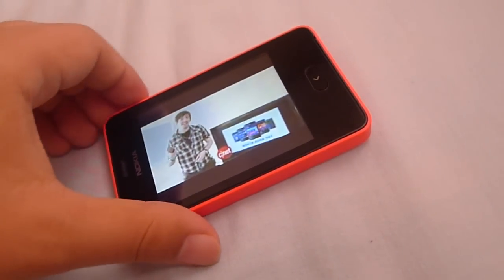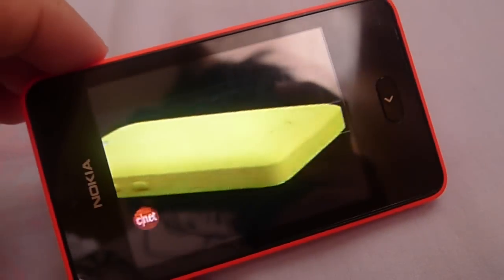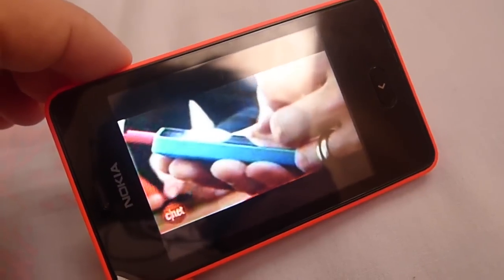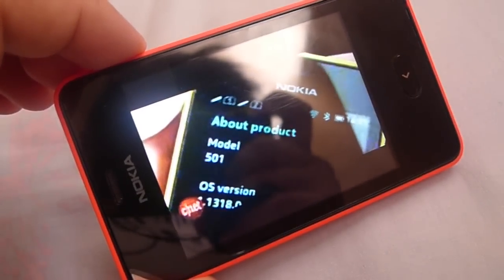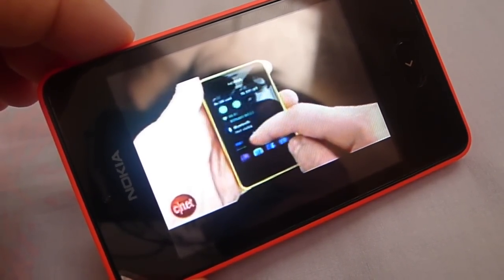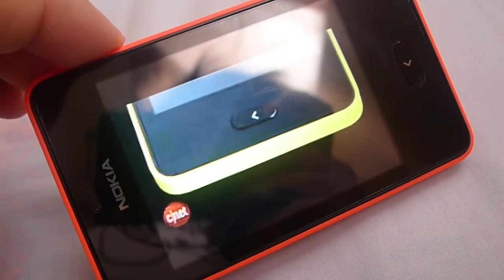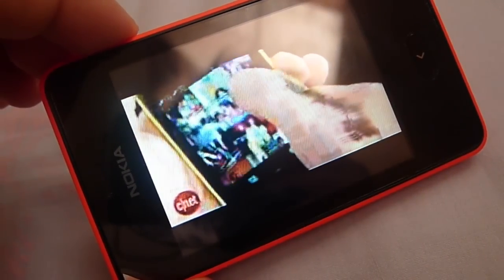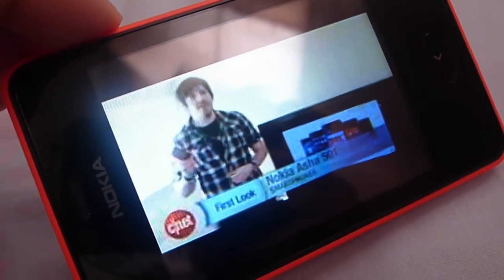Nokia Asha 501 - Youtube wifi connectivity review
watching youtube on my Nokia Asha 501
it took few seconds to before the video played but it played continuosly until the end.